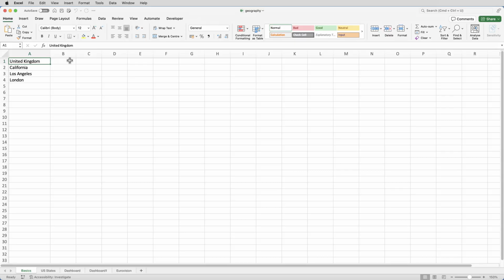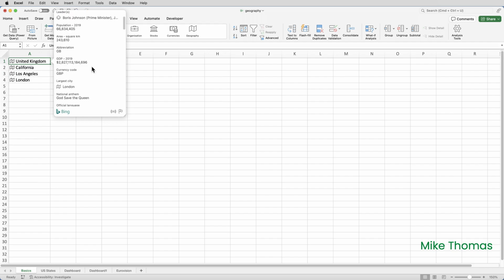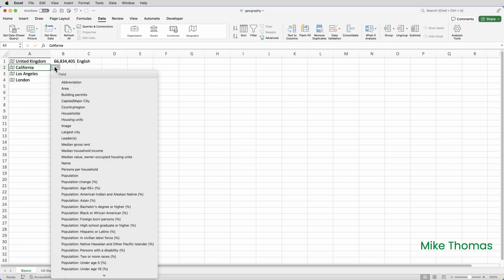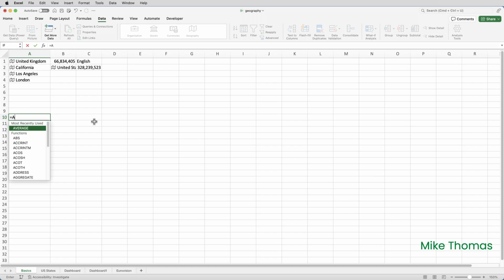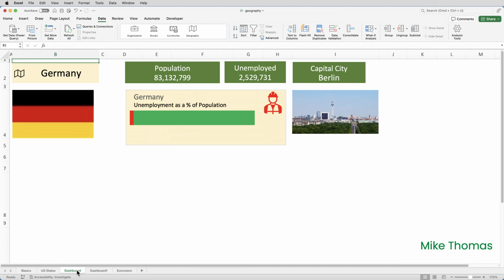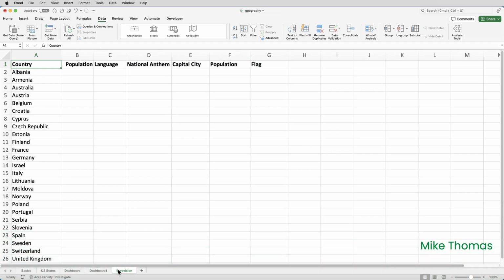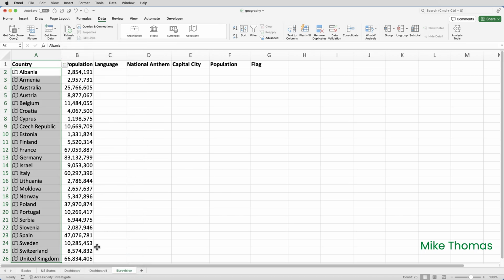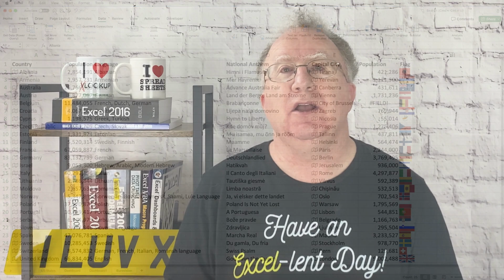Geographic Data Type: Your Very Own Geographical AI Right Inside Excel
If you've ever seen the Geography button in the Data section of Excel's Ribbon and wondered what it does, wonder no more! In this video, I'll demystify the Geographic Data Type and show you how it revolutionizes the way you work with location-based information.

Discover how Excel's Geographic Data Type intelligently recognizes and enhances your location-based data by converting entities such as cities, countries and states into rich geographical information. I'll demonstrate how easy it is to access detailed attributes such as population, flags and more with just a few clicks.

Whether you're a Data Analyst, Marketer, Researcher, or simply curious about the power of Excel, this video is your gateway to harnessing the true potential of geographical data.